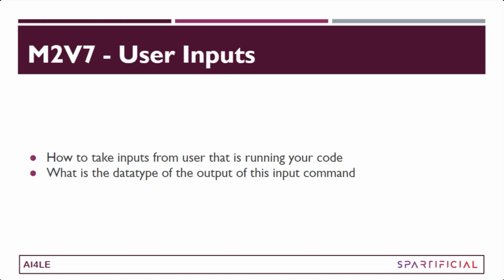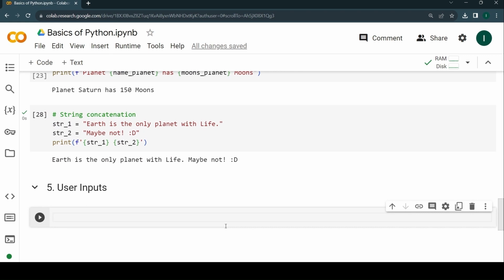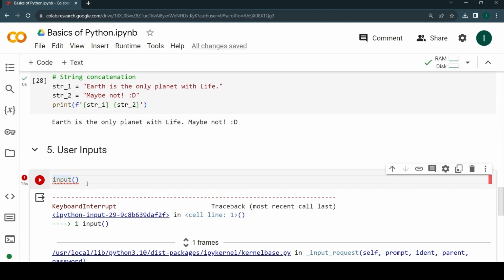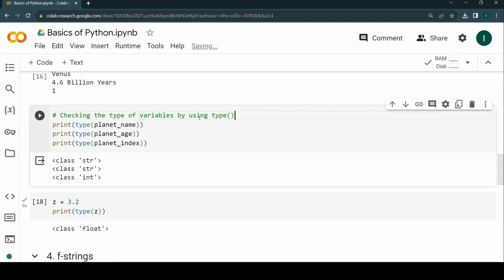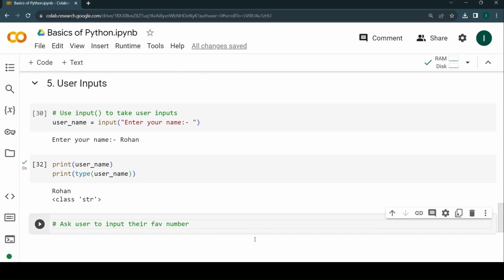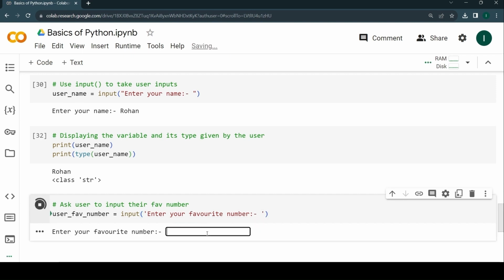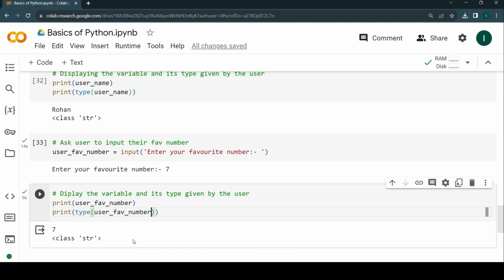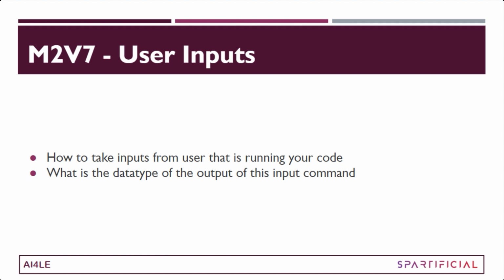M2V7 - User Input in Python - Artificial Intelligence for Lunar Exploration